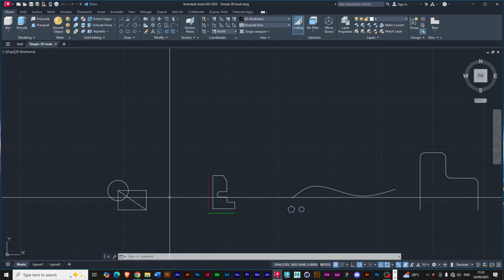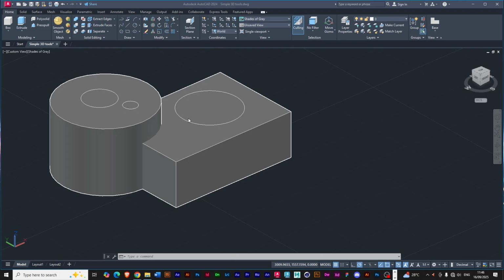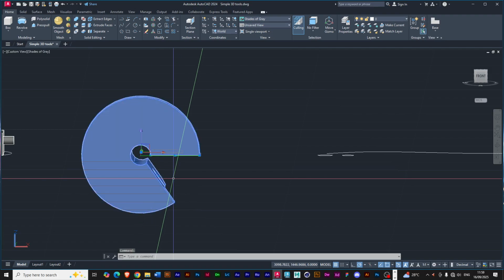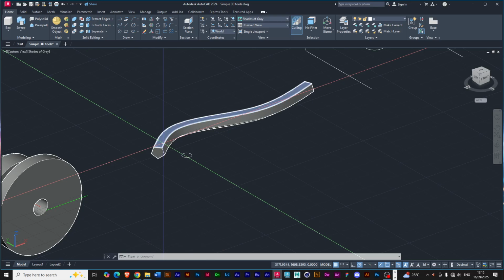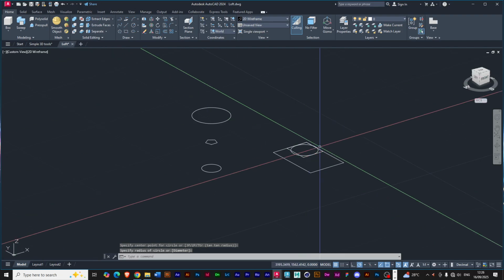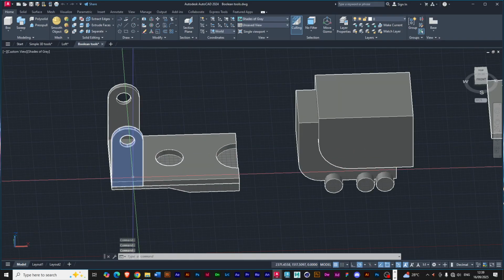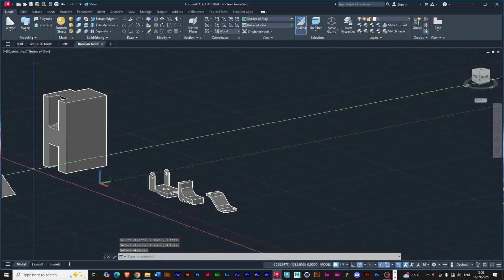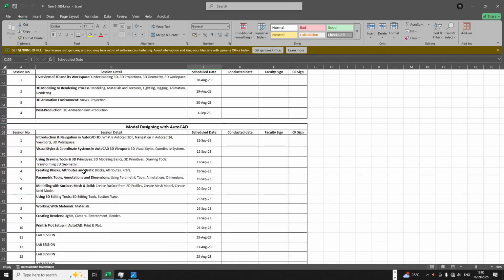AutoCAD 3D modeling 2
A live classroom session on 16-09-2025